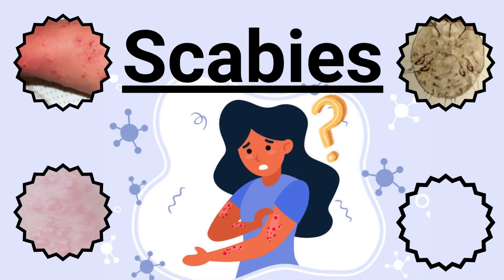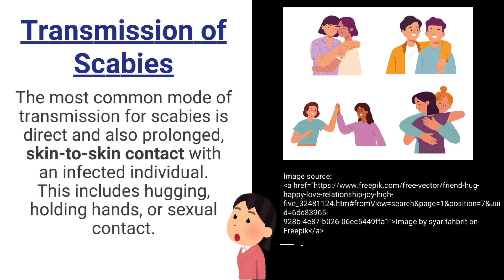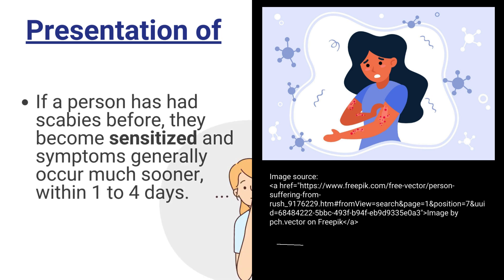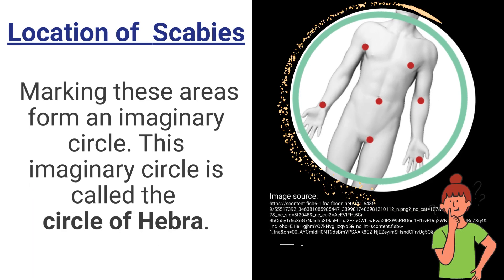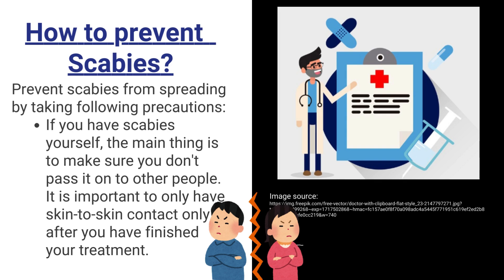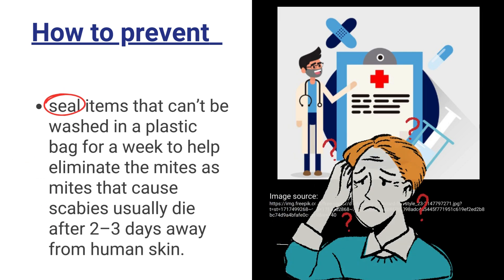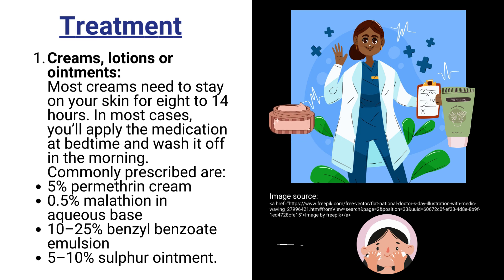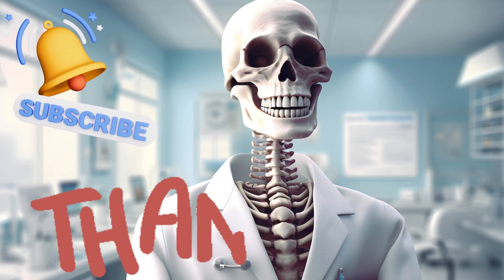What is Scabies?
In this video, we dive into everything you need to know about scabies, a common and highly contagious skin infestation caused by the mite Sarcoptes scabiei.

In this video, we cover:

What scabies is and how it spreads.
The life cycle of the scabies mite.
Common signs and symptoms of scabies.
How scabies is diagnosed through clinical examination and tests.
Treatment options and preventive measures.
Tips for managing symptoms and preventing reinfestation.
Whether you’re a healthcare professional, a student, or someone looking to understand more about scabies, this video provides comprehensive insights into this condition.
Let’s explore the details of scabies together and learn how to effectively manage and prevent it.